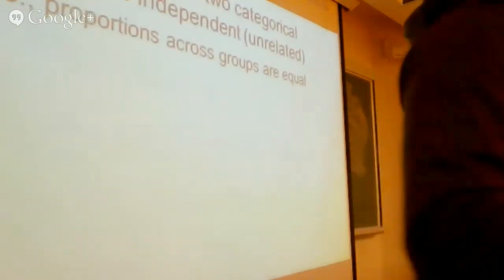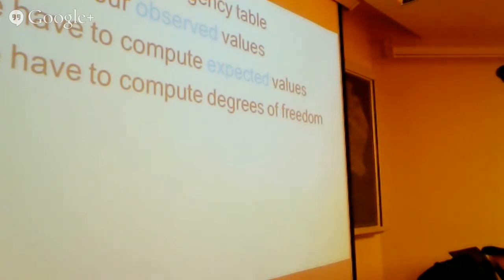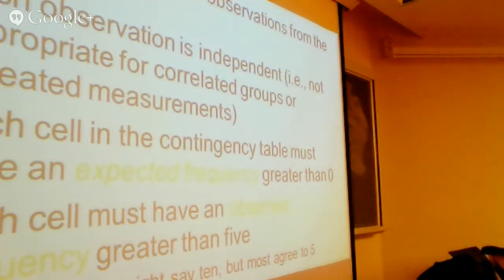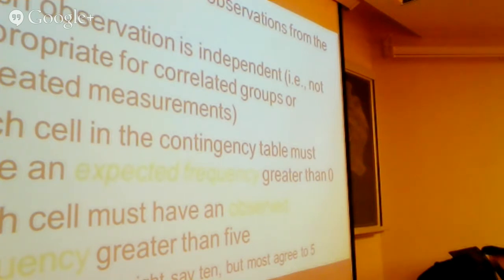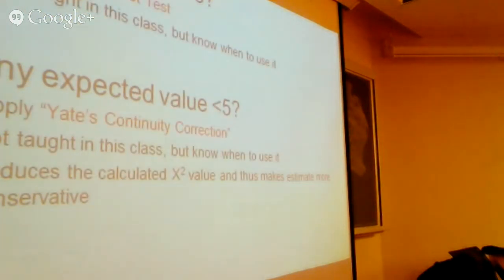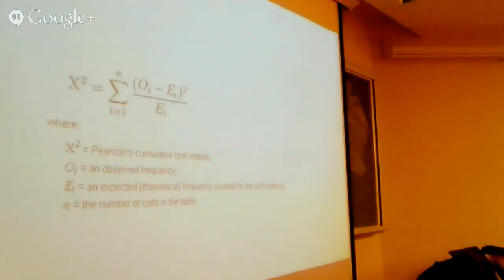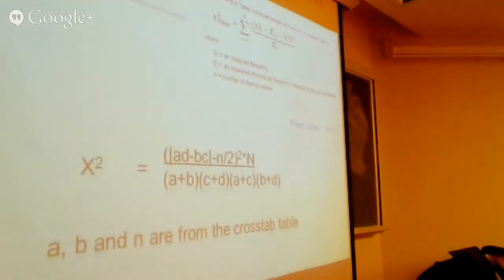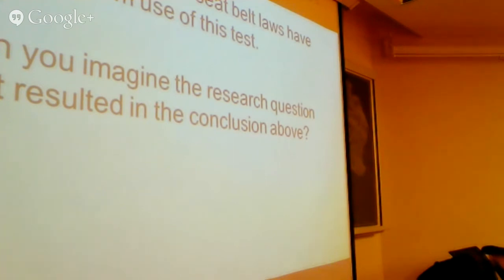hss2381 (statistics) - chi square part 2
Oct 31, 2014 -- The latest spoooky Hallowe'en lecture of my undergraduate statistics class.